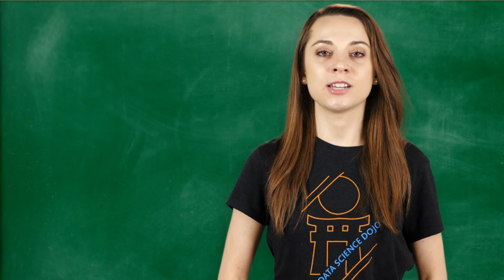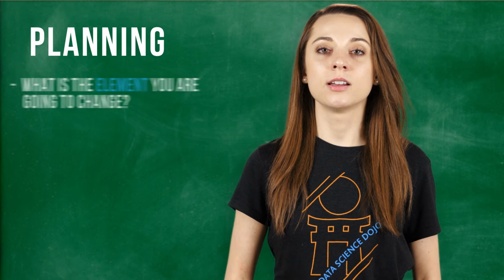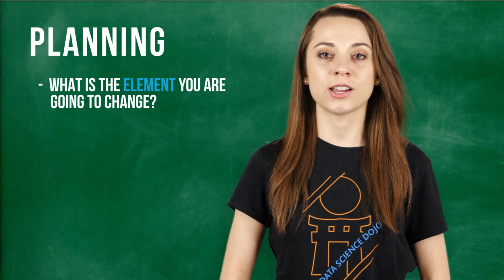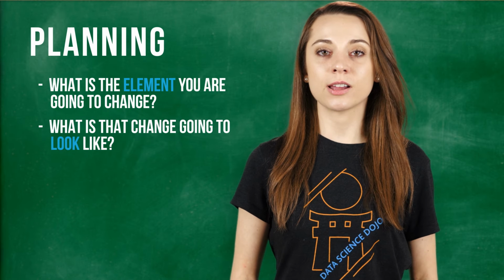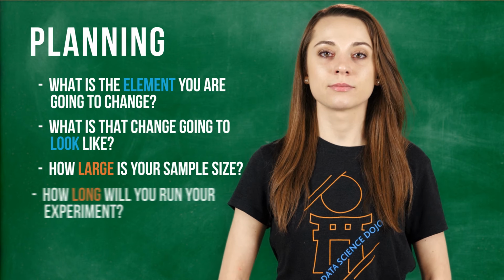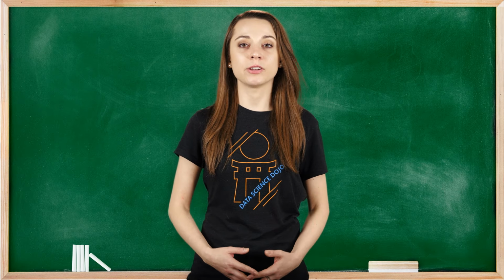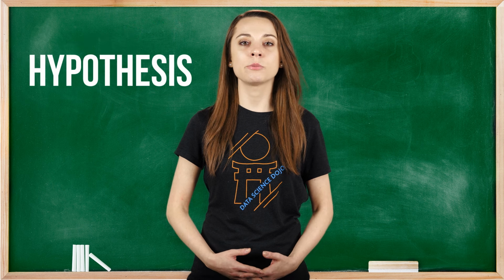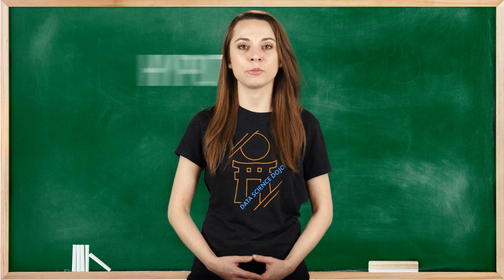Steps in Online Experimentation| Data Science in Minutes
In this tutorial, we go over the steps you need to take for online experimentation. When running a business, there are many different moving parts happening all at once. This is why it is helpful to carefully draw out your steps in experimentation. We go over the overall process, A/A Testing, A/B Testing, and Multivariate Testing, as well as when to use them.

Table of Contents:
0:00 Introduction
0:36 Planning
1:06 Hypothesis
1:12 Coding and logging
1:34 A/A testing
2:32 Factors